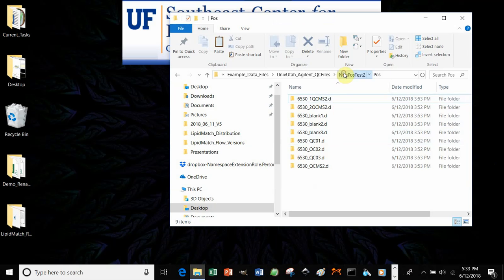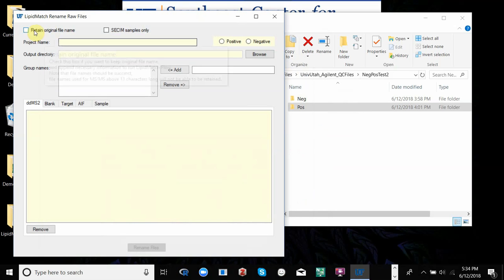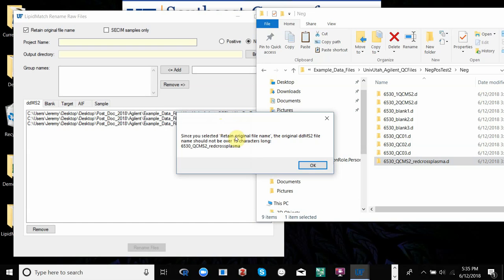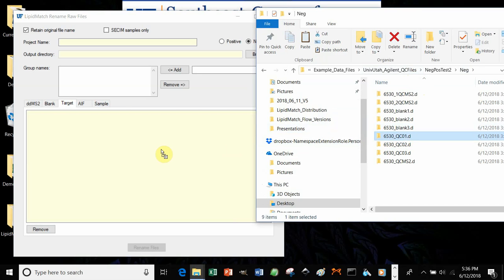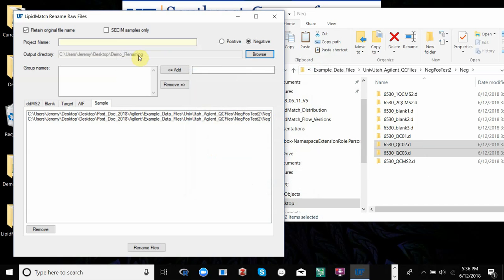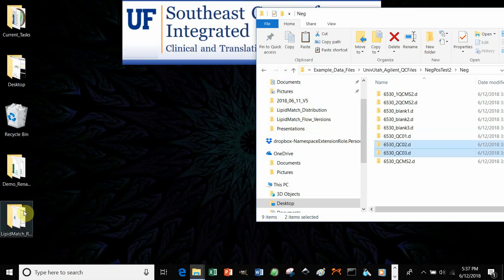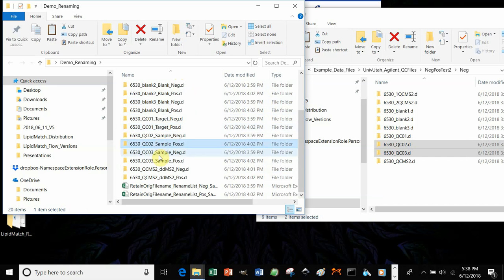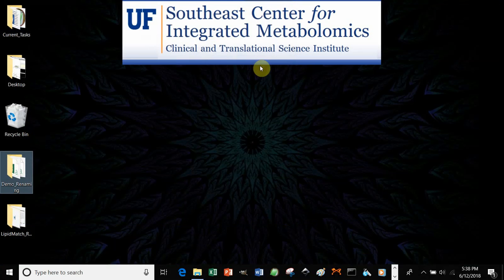LipidMatch Flow V 1.0 Tutorial 2: RenamingFiles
While vendor files can be directly uploaded into LipidMatch Flow, there are certain naming conventions which must be followed. Here we show how to use a tool for renaming your files.
Generally:
MS/MS files must be 13 characters or less and end in ddMS2_Neg or ddMS2_Pos (with the appropriate vendor extension).

Blanks should end in Blank_Neg or Blank_Pos.

Samples should end in Sample_Neg or Sample_Pos

Representative files used for untargeted peak detection (which will be used to target peaks across all samples) should end in Target_Pos or Target_Neg